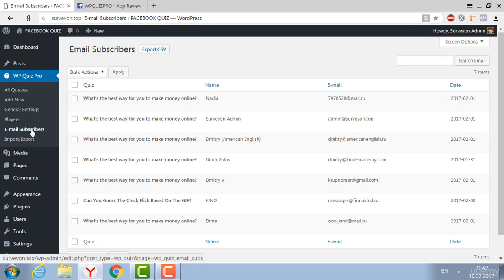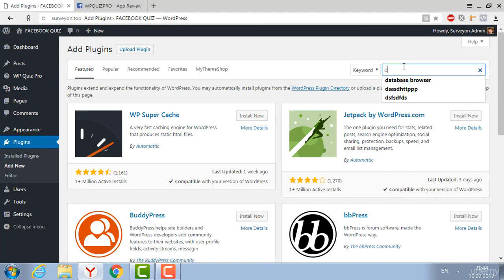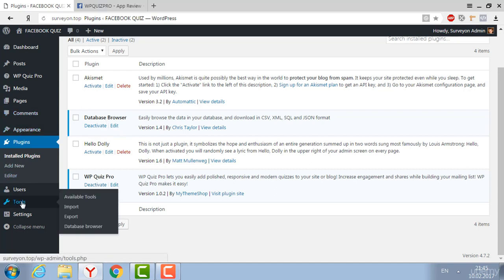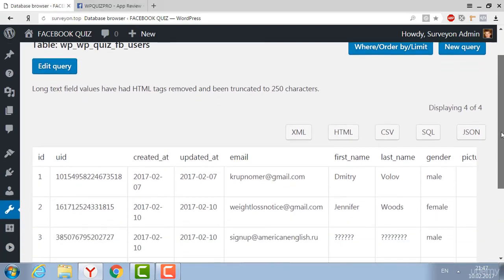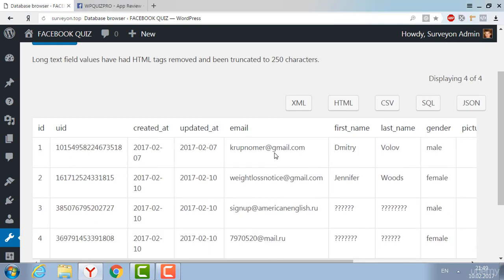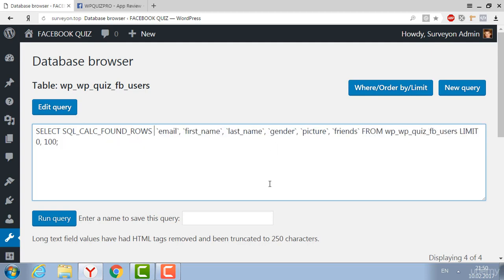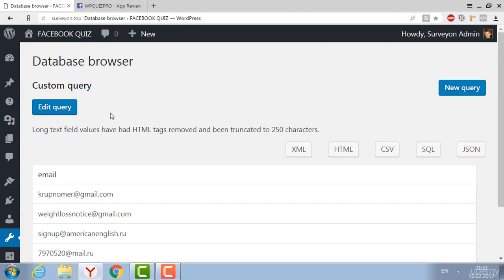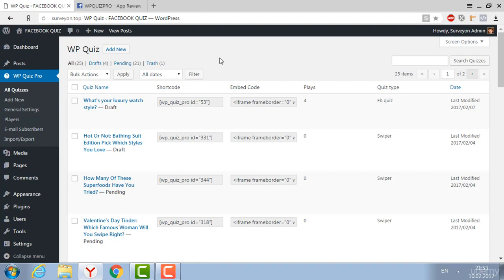4 Exporting emails of your Facebook Quiz players for marketing purposes